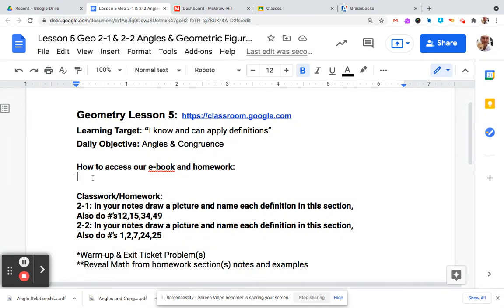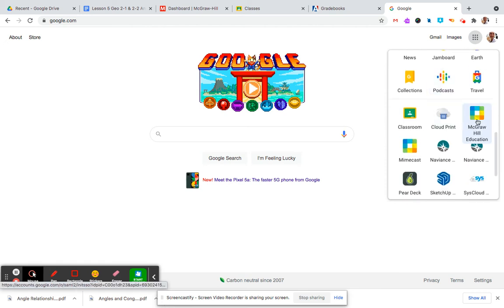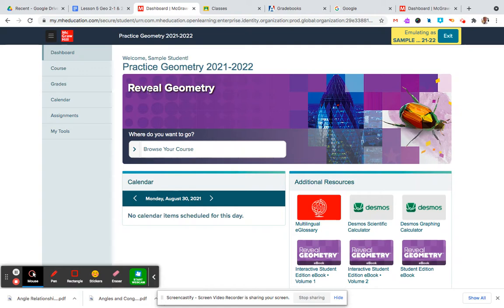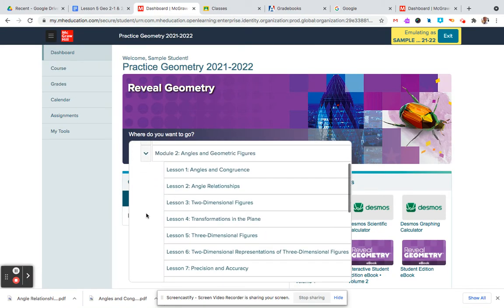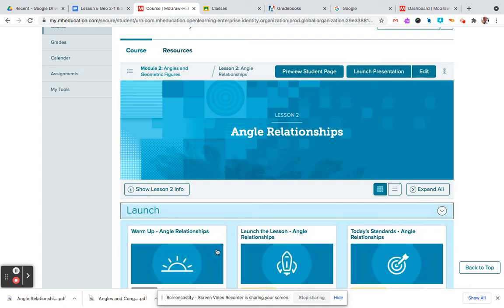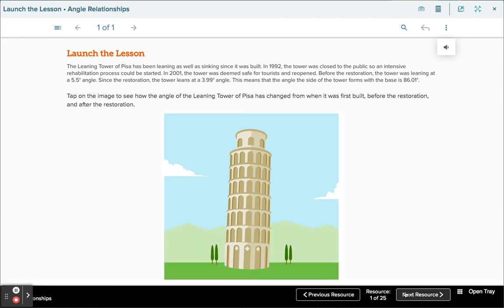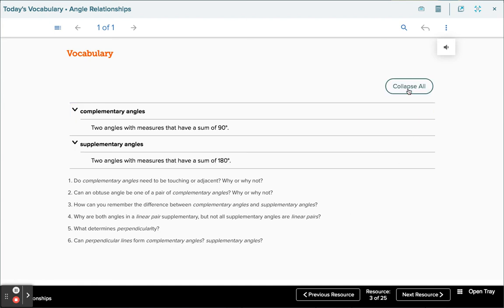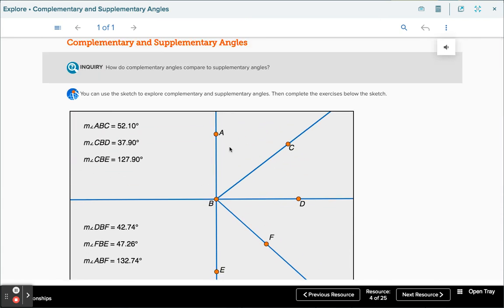How to access our e-book